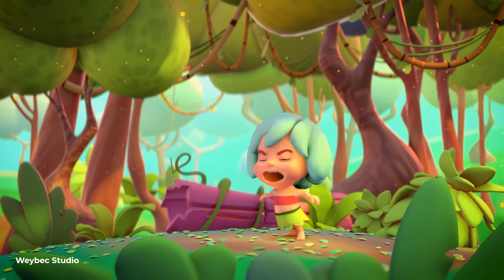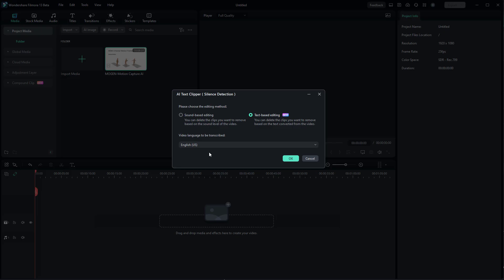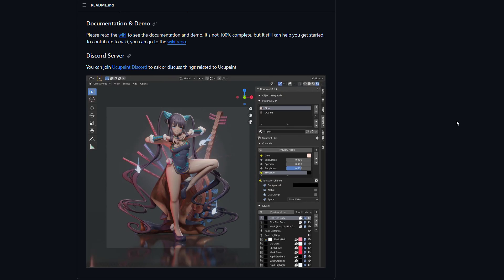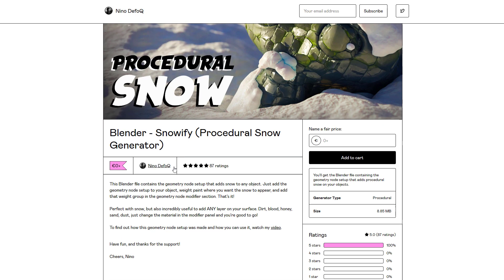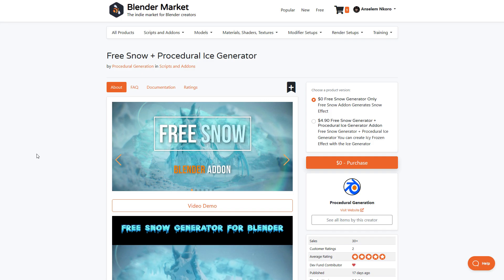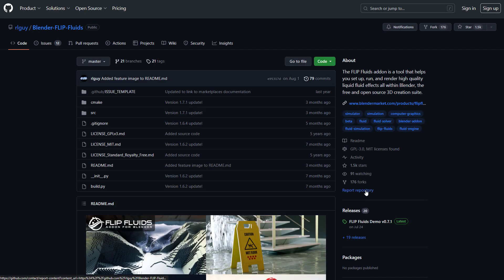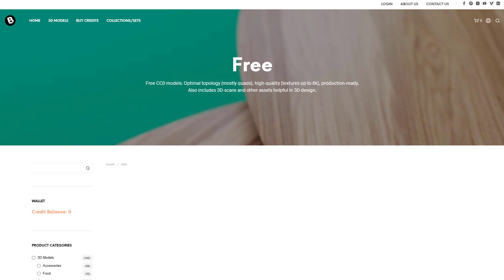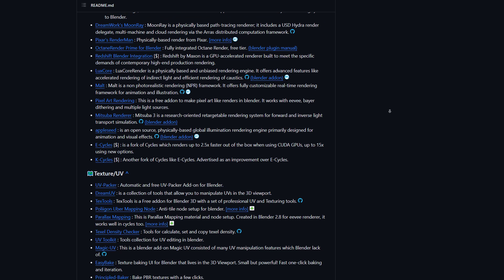The Biggest Blender Free Addons & Resource Domain.